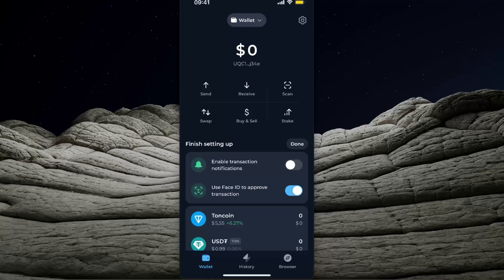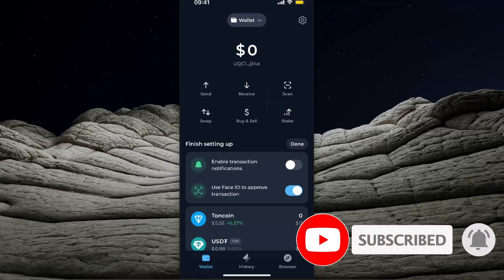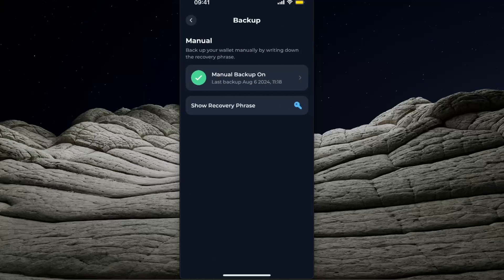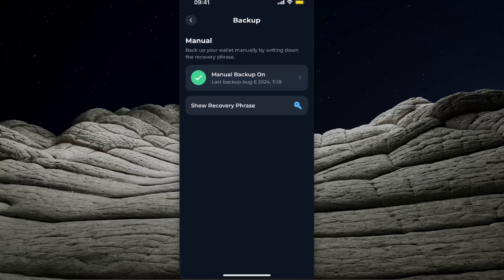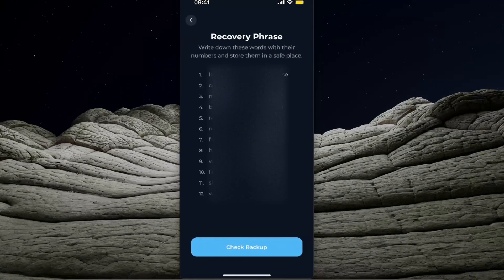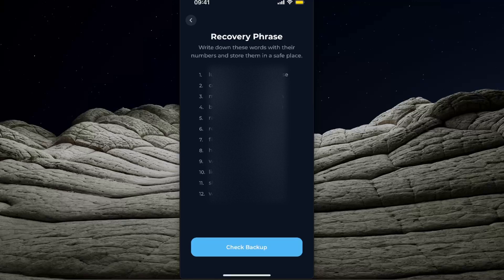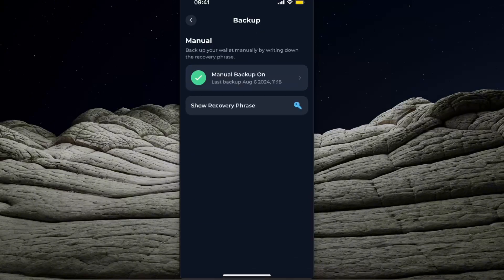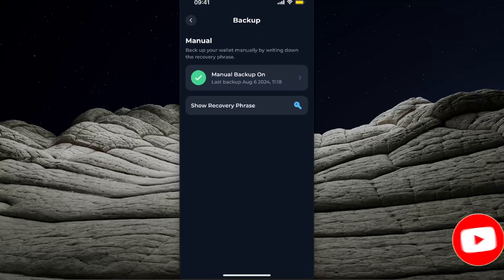How To Backup Tonkeeper Wallet Recovery Phrase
In this video I show you How To Backup Tonkeeper Wallet Recovery Phrase!